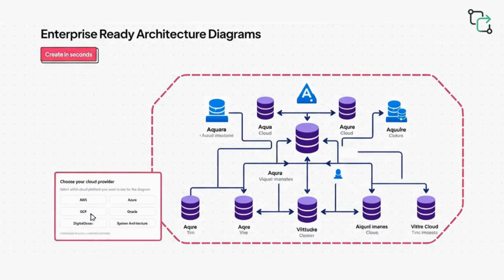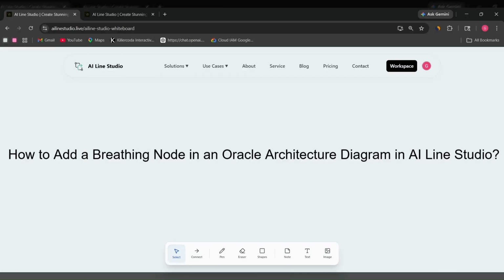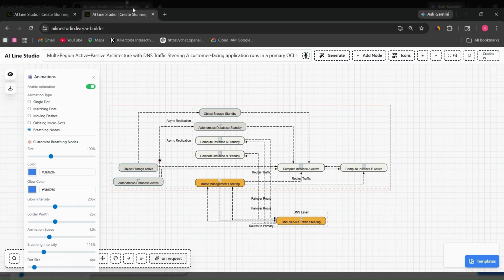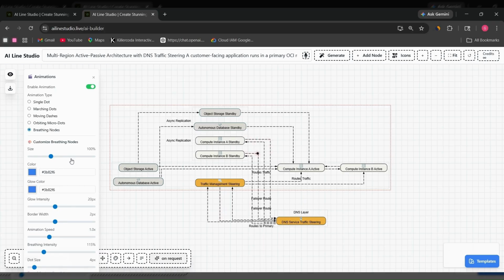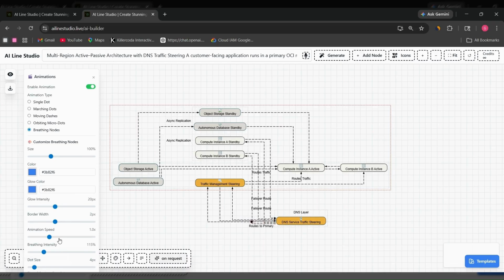Oracle Diagram: Add Breathing Node Animation in 20s (AI Line Studio) tutorial 46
Need to show which Oracle node is ACTIVE versus standby in your Data Guard or RAC architecture? Static red/green badges don't convey liveliness or health status to stakeholders. This tutorial shows how to add breathing node animation (pulsing/fading glow effect) to your Oracle architecture diagram using AI Line Studio – an AI diagram generator that converts text into professional system architecture diagrams and cloud architecture diagrams in under 20 seconds.

What you'll learn in this tutorial:

Describing Oracle Data Guard with primary and standby nodes

Adding breathing animation to the active primary node

Customizing pulse speed, intensity, and glow color

Using breathing nodes for failover visualization

Exporting for real-time architecture monitoring presentations

Breathing Node Use Cases for Oracle Architects:

Data Guard primary (breathing) vs standby (static)

RAC cluster – breathing node for current instance owner

Enterprise Manager – breathing for monitored healthy targets

GoldenGate – breathing for active extract/pump processes

Oracle EBS – breathing for running concurrent managers

ZDLRA (Zero Data Loss Recovery Appliance) – breathing for active recovery

 AI Line Studio vs Manual Tools for Breathing Nodes:

vs Lucidchart: No native node animation. You could add a pulsing shape using third-party plugins or custom iframe embeds – but that breaks export and sharing. AI Line Studio: "make the primary node breathe at 1 second intervals" → done.

vs draw.io: Zero animation support for node states. Draw.io is purely static – no pulsing, no breathing, no status indication whatsoever.

vs Eraser.io: Static diagrams only. Cannot animate node fill, stroke, or opacity over time.

vs Miro: Miro has "presentation mode" with basic transitions but no autonomous node breathing for architecture status visualization.

vs Visio: Visio has some animation via macros/VBA – but configuring a breathing node requires scripting knowledge and doesn't export cleanly to GIF/MP4.

vs Cloudairy: Cloudairy focuses on cloud compliance diagrams, not animated status indicators like breathing nodes.

🇮🇳 India-built global AI: AI Line Studio is engineered in India to give architects presentation-ready, status-aware diagrams. While Western tools focus on static box-and-line, we built breathing nodes for real-world active/passive visualization.